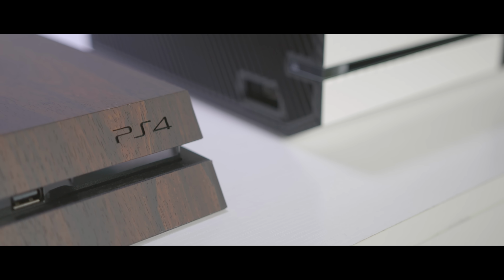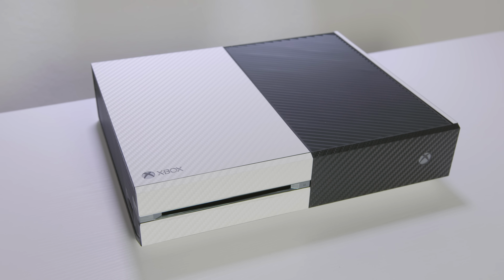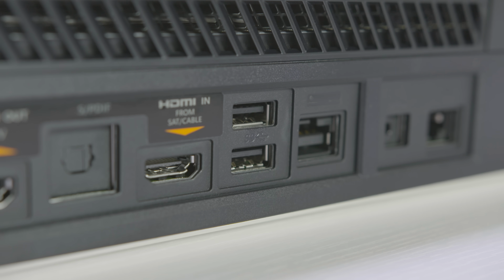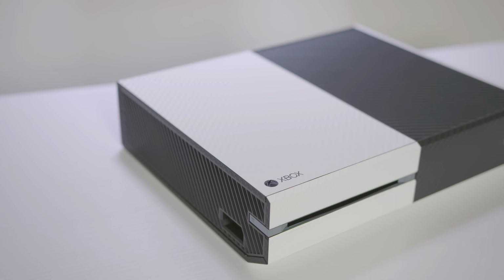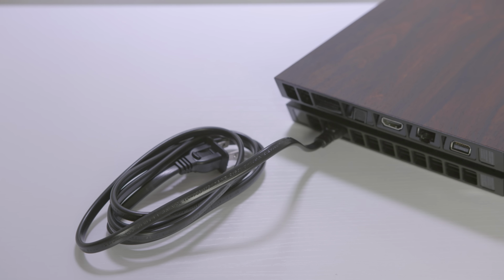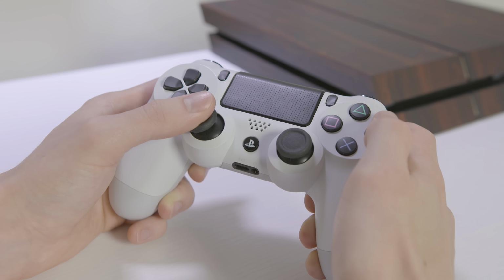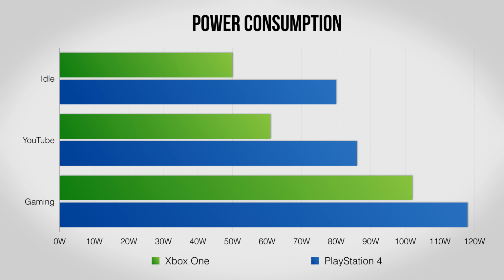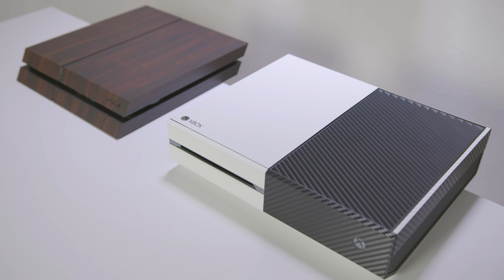PS4 vs Xbox One Episode 1: Hardware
PlayStation 4 vs Xbox One: what's your pick?

To kick off this console comparison I compare the PS4 and Xbox One hardware, taking a look at the design, looks, ports, features, Wi-Fi / internet connectivity, internal and external USB hard drive expansion, temperatures, noise, power consumption and more.